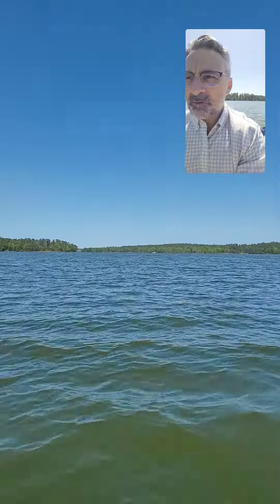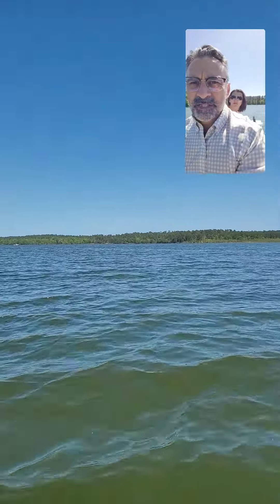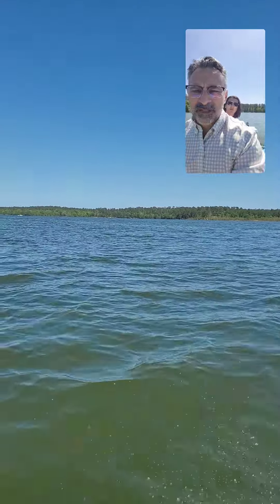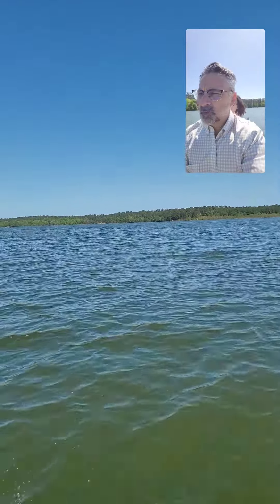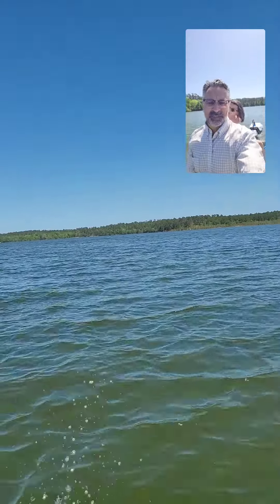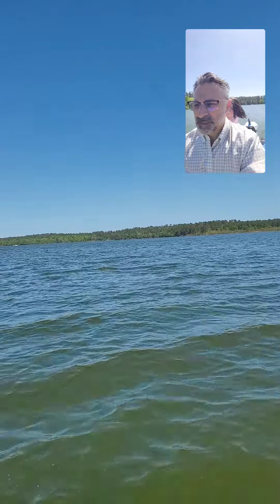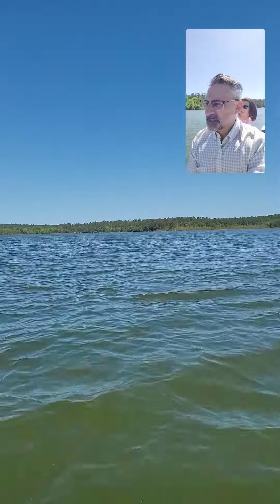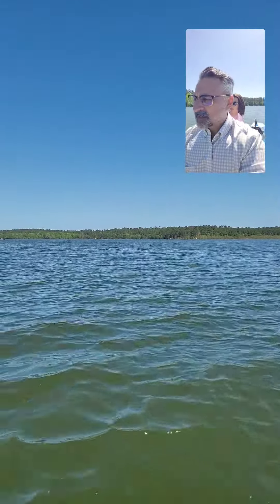Truekit Navigator with epropulsion Spirit 1.0 Part 3